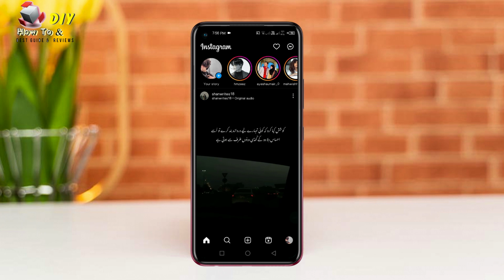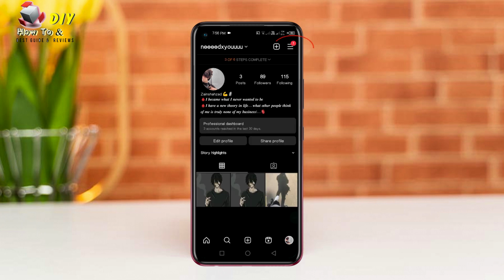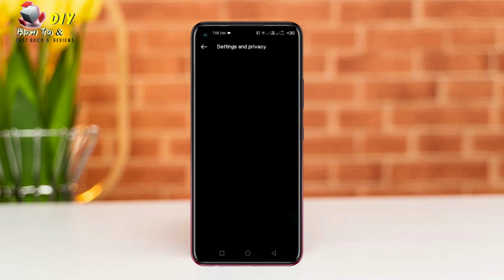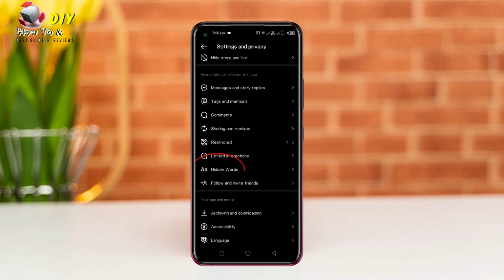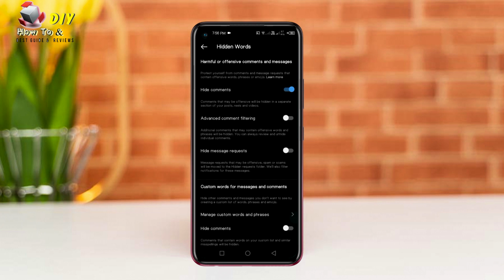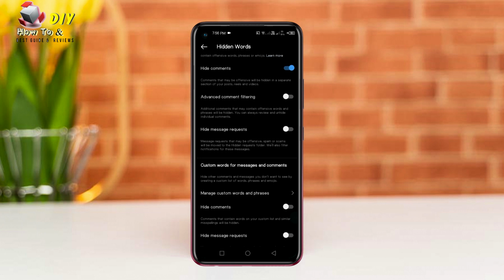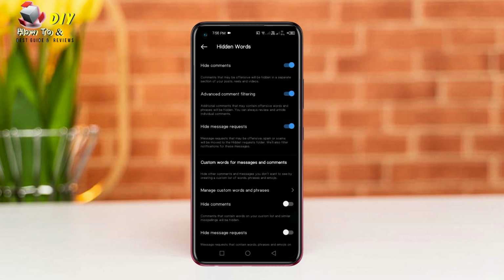How to Hide Unwanted Massages Request on Instagram | Turn Off Message Requests | Do It Yourself.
To hide unwanted message requests on Instagram, you can follow these steps:

1. Open the Instagram app on your mobile device.

2. Go to your profile by tapping on the profile icon located at the bottom right corner of the screen.

3. Tap on the three horizontal lines at the top right corner to open the menu.

4. From the menu, select "Settings."

5. In the Settings menu, scroll down and tap on "Privacy."

6. Under the Privacy section, tap on "Messages."

7. Within the Messages settings, you will find the option "Message Requests."

8. Tap on "Message Requests" to access the message requests screen.

9. Here, you will see a list of message requests that you have received from users you don't follow. Scroll through the list and locate the unwanted message request that you want to hide.

10. Swipe left on the unwanted message request. A few options will appear.

11. Tap on the "Hide" option. The message request will be hidden, and you won't receive any notifications or see the conversation in your message requests folder.

12. If you want to unhide the message request in the future, you can tap on the "View Hidden Requests" button at the bottom of the message requests screen. This will show you the hidden message requests, and you can choose to unhide them if desired.

By following these steps, you can effectively hide unwanted message requests on Instagram and maintain better control over your message inbox.